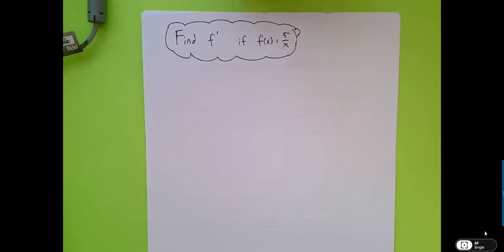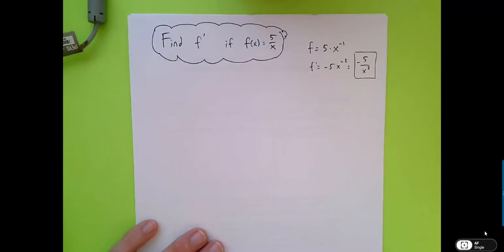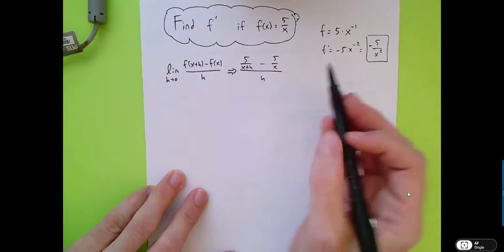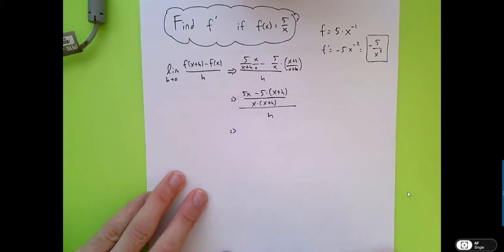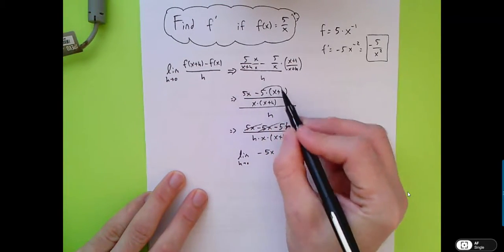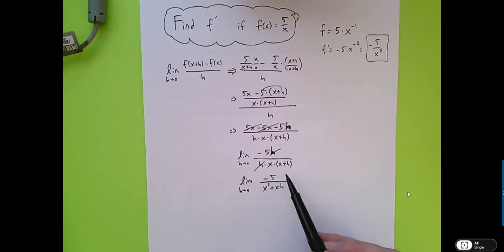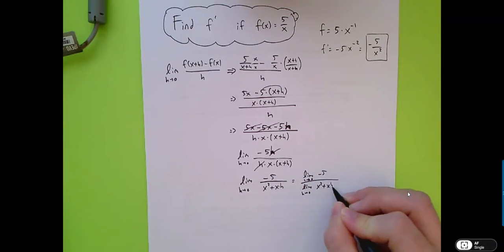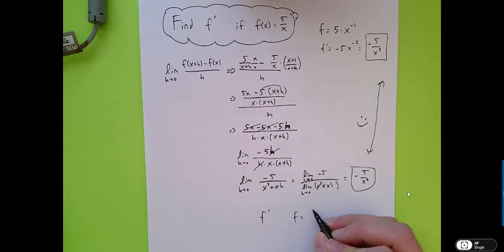Quick limit problem from hw 2-1